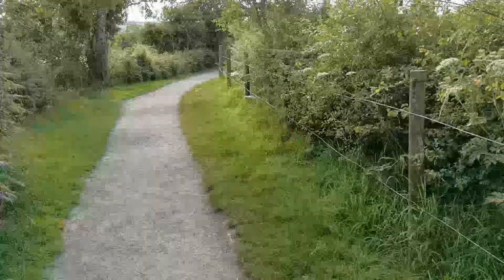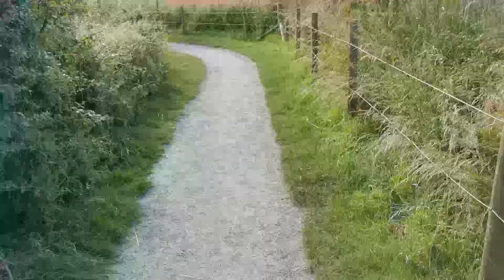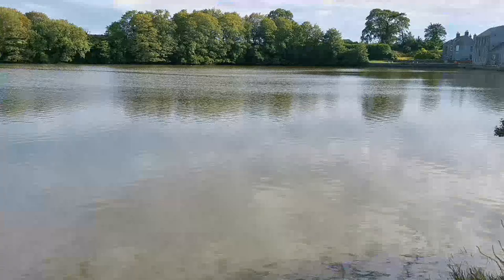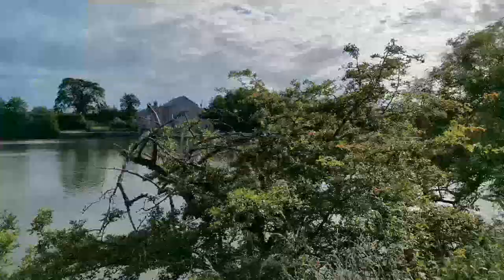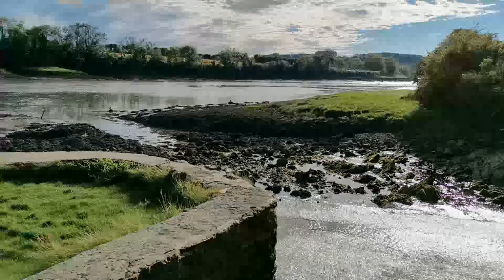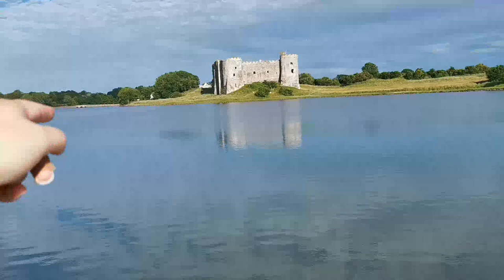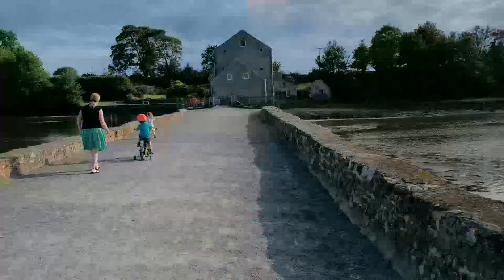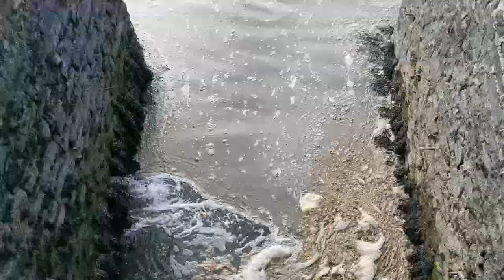Dad Vlog Quick trip to Carew Castle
Had a little trip out this evening with the kids to take Matthew out on his bike. Hope you enjoy!